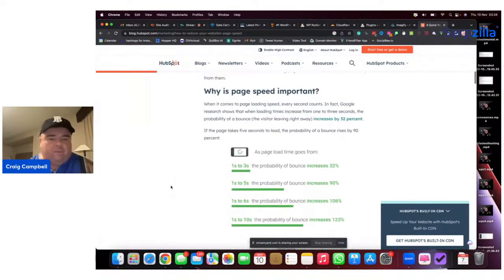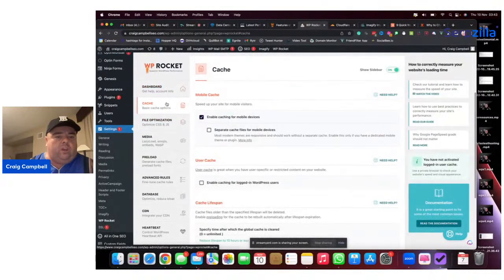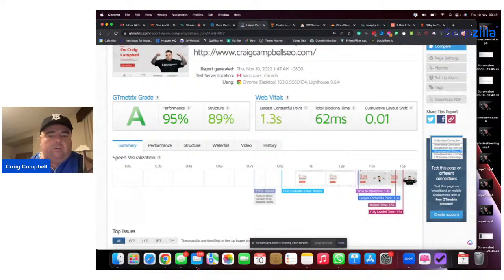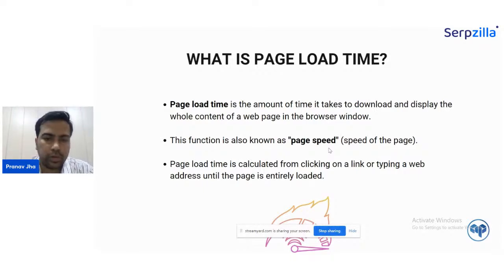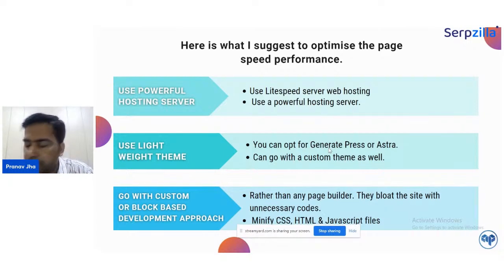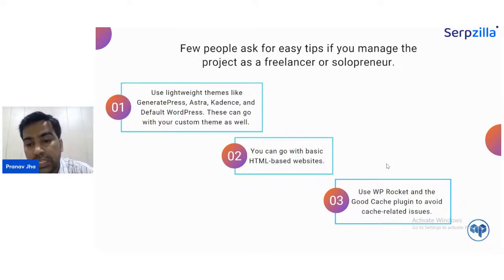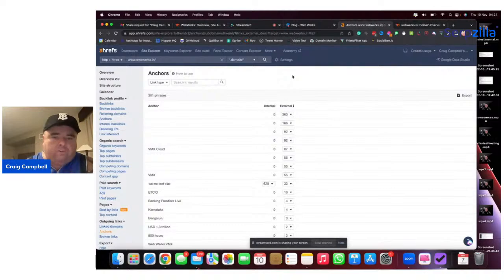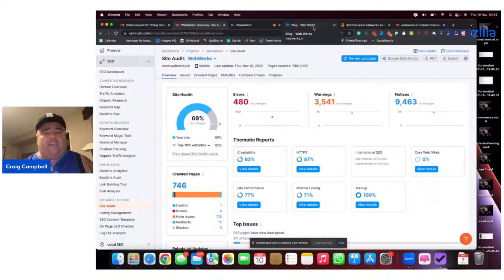How to Improve Page Load Time and Why It's Important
Welcome our new broadcast where our expets Craig Campbell and Pranav Jha will make a new review of the attendee project and will share their experience on  How to Improve Page Load Time and Why It's Important. See you 10th November at 03:00 (IST)

Participation in the International SEO Challenge will give you:
- expert’s support to boost your project;
- community experience exchange;
- chance to get money prize;
- best cases and their authors will be published in major related media next - to SEO top experts and industry influencers.

2. Join broadcasts (or see the recordings);
3. Complete the tasks.